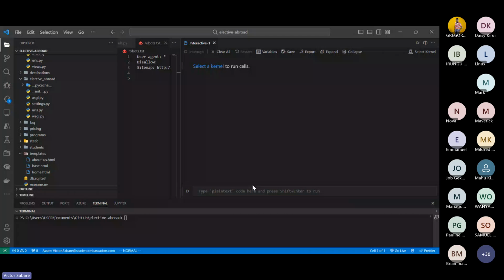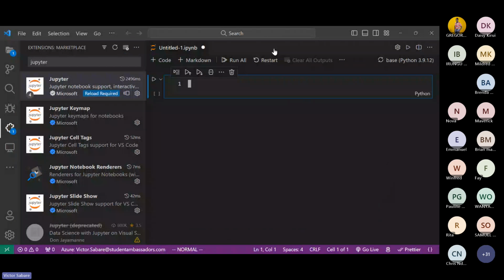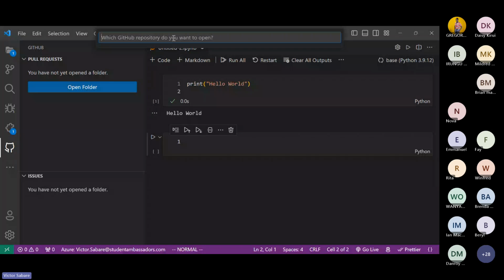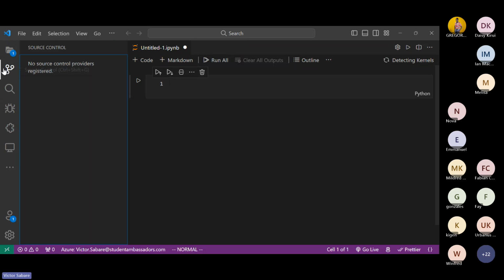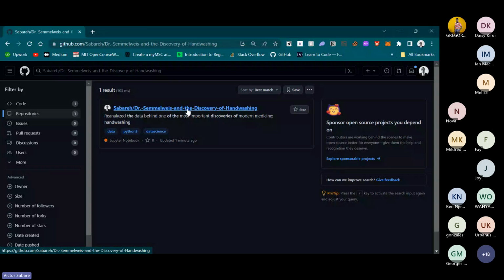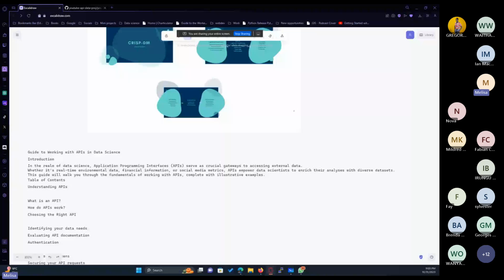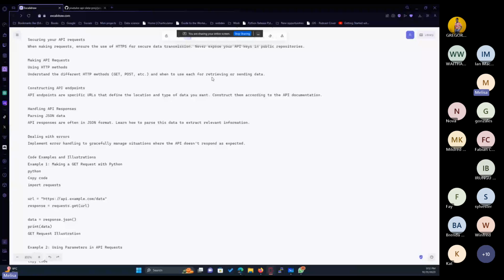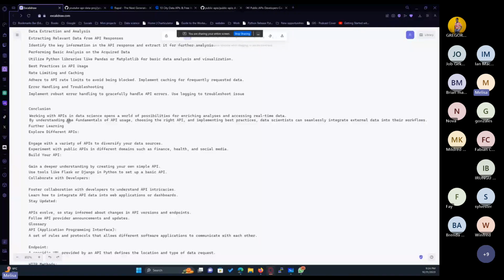Jupyter Notebooks & GitHub in VS Code + APIs in the Data Science Life Cycle [Hack4Climate Recording]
This is a recording for the Hack4Climate hackathon that we conducted from October 27th to November 10th 2023.

31st Nov: Jupyter Notebooks & GitHub in VS Code + APIs in the Data Science Life Cycle

Here are free Microsoft Learn resources on:
1. Using Jupyter Notebooks in VS Code

2. Using GitHub inside VS Code

Want to learn the fundamentals of GitHub in depth?

Hack4Climate is a hackathon aimed at combating climate change with the power of technology. We designed this hackathon for Kenyan University Students to foster learning in:
1. Technical Skills such as Data Science, Azure, GitHub, APIs & Postman
2. Soft Skills such as Leadership, Communication, Collaboration
3. Green Skills such as Climate Literacy

Join our vibrant community to learn more about The UoN Coding Club and its activities

0:00 - Arrival of attendees
15:01 - Intro
17:19 - Question about Postman
22:03 - Expectations
29:00 - Jupyter Notebooks on VS Code
31:30 - Python 3.8 not 3.11
34:16 - Downloading Jupyter Extension
41:48 - Creating a Jupyter Notebook
46:40 - Working on the Jupyter Notebook